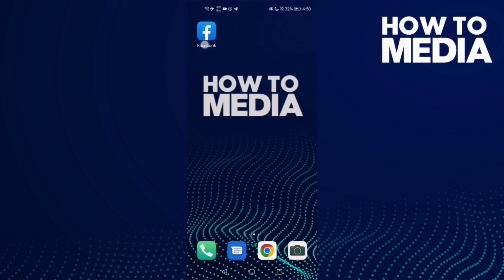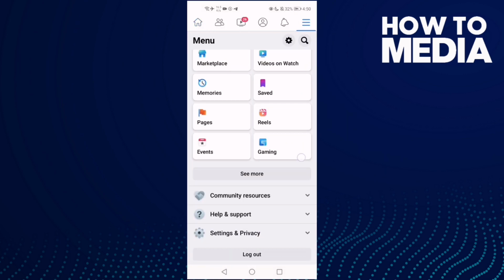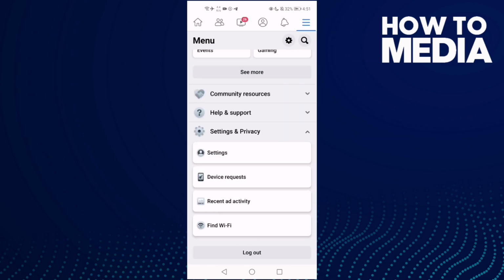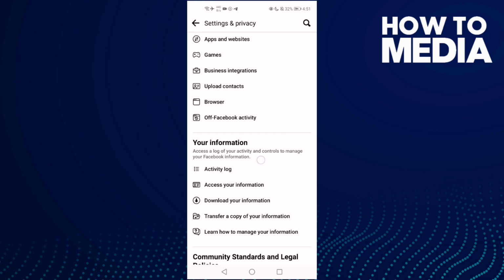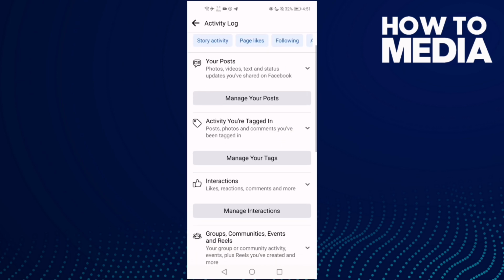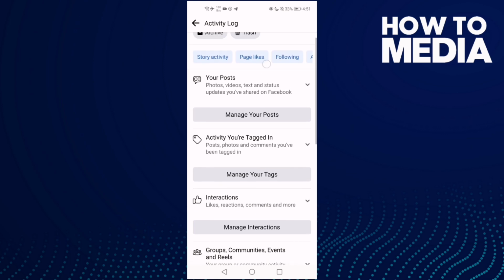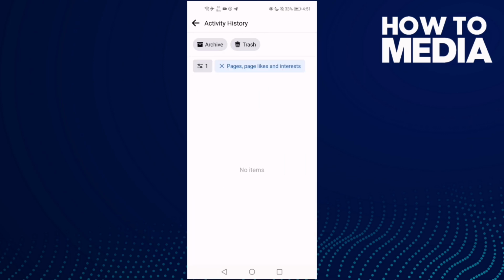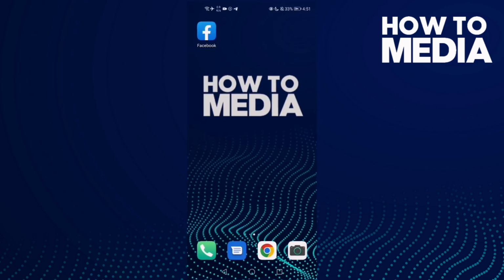How to Review Page Likes Activity on Facebook Mobile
in this video we discuss :